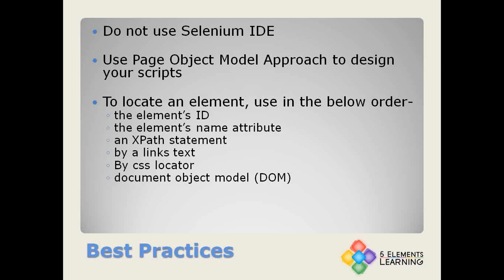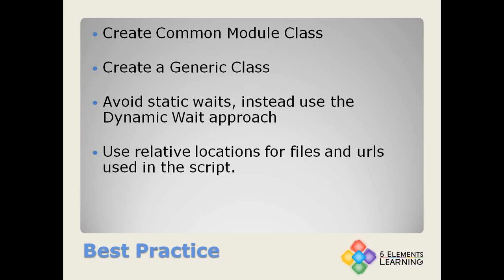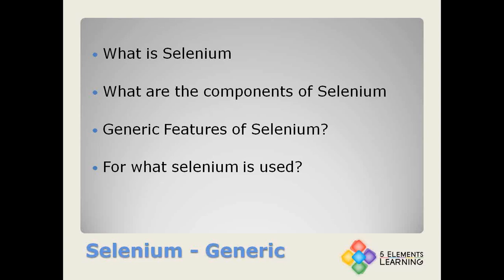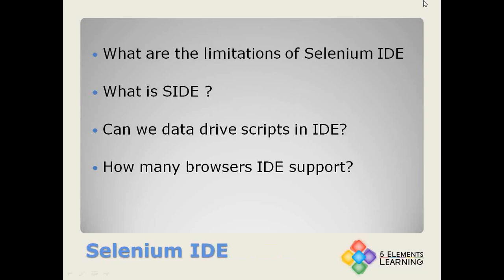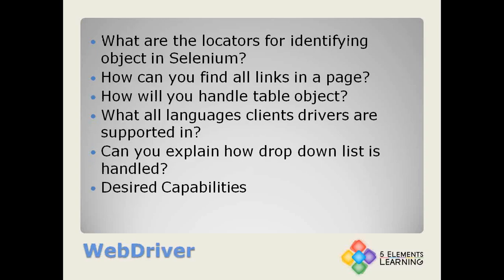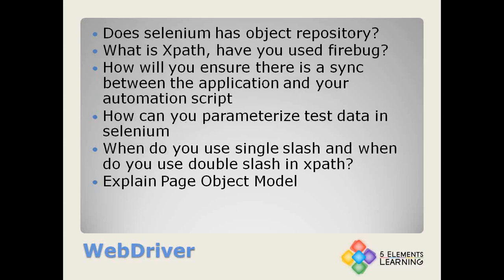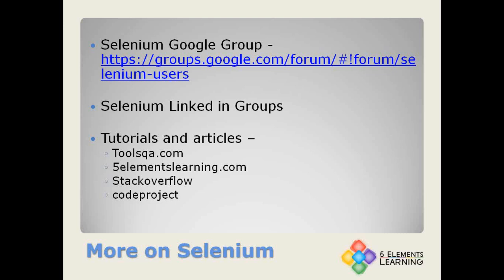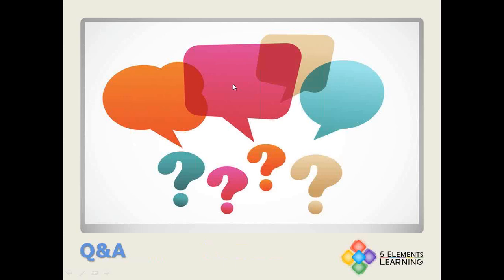Day 16_Selenium_Java